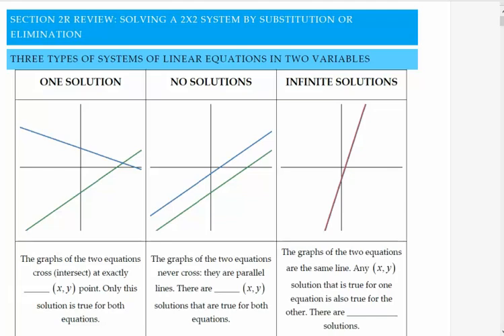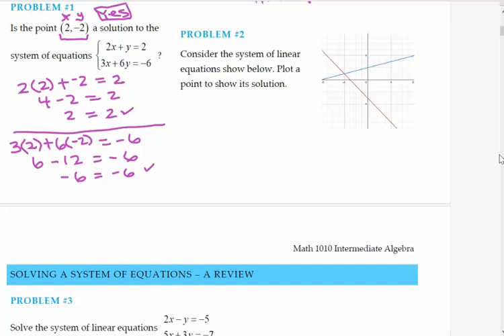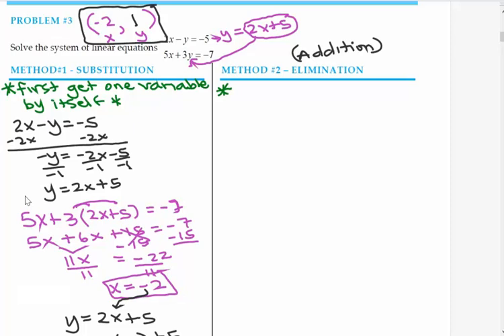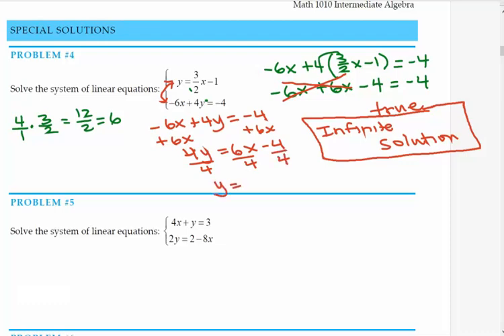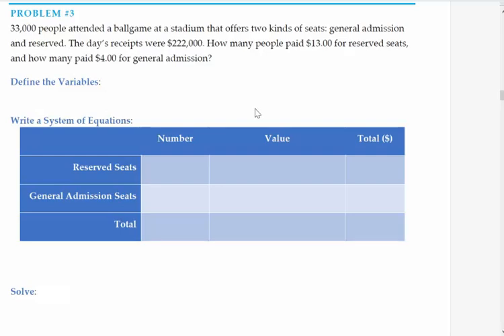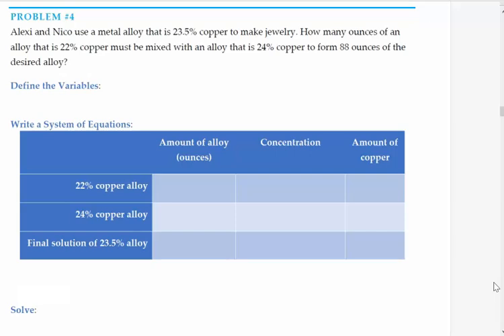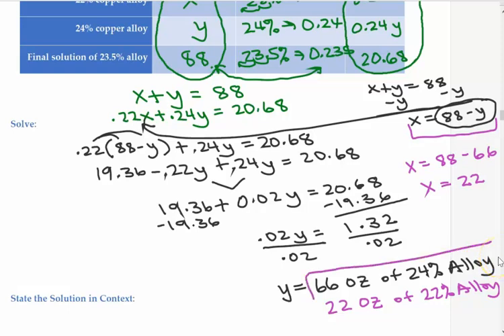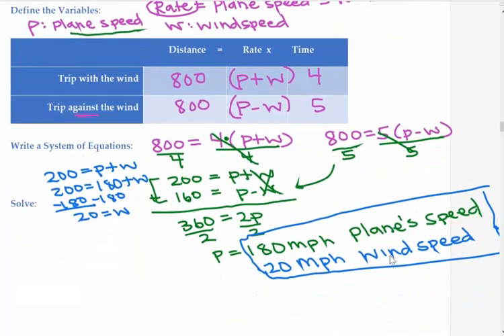Math 1010 Section 2R and 2.1